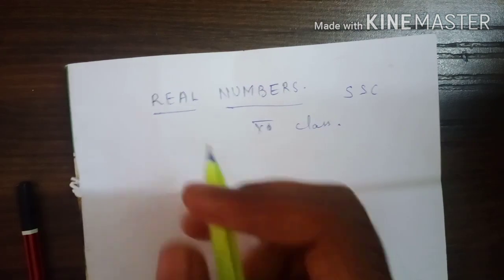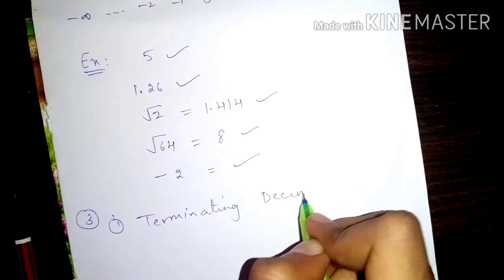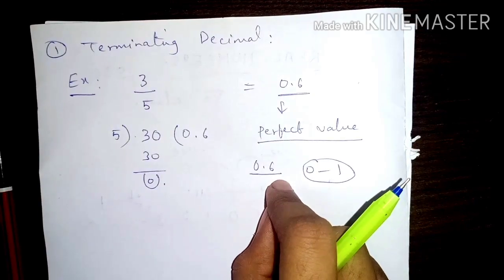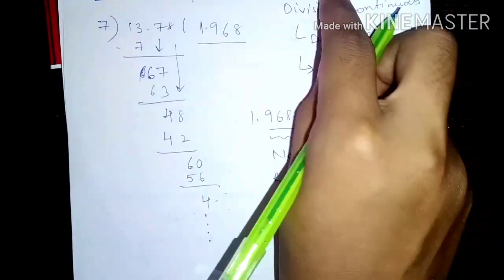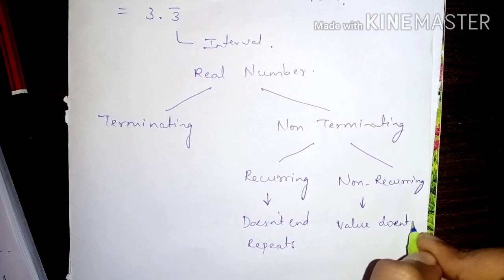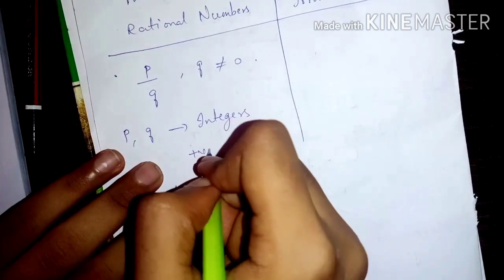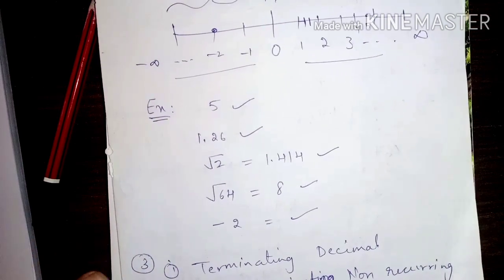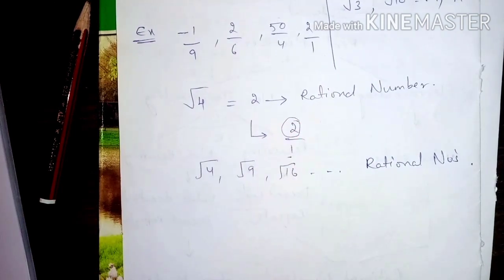REAL Numbers chapter1 SSC textbook class 10 Telangana,Ap,ncert,Maharashtra,TamilNadu,Karnataka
This video describes about RealNumbers...

Thanks,
ARCHANA SHARMA